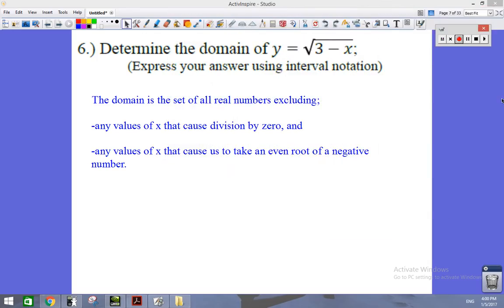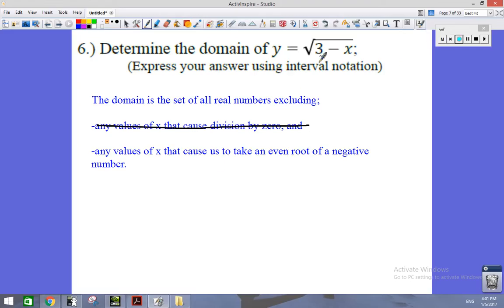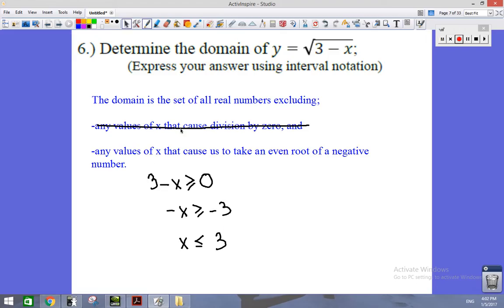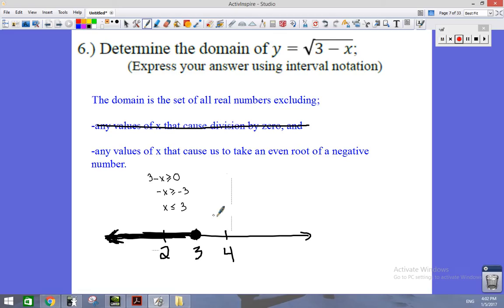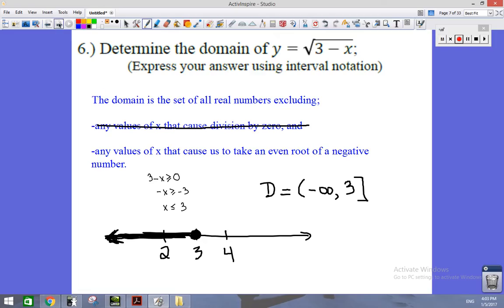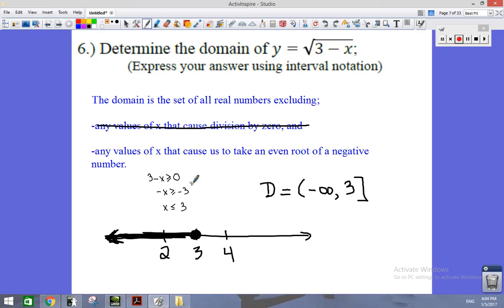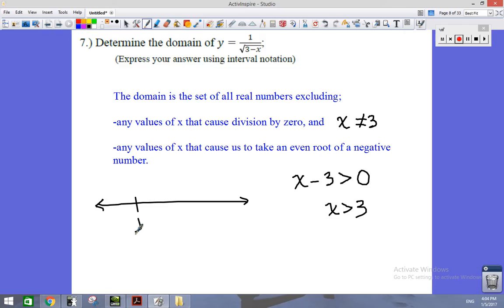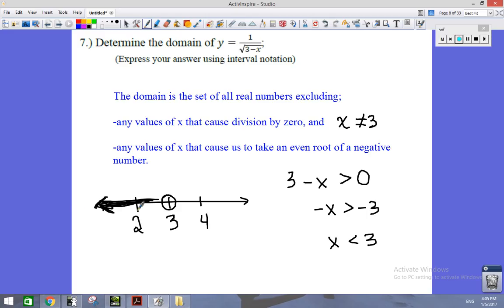Day 1 Skill 3 Review problems 6, 7